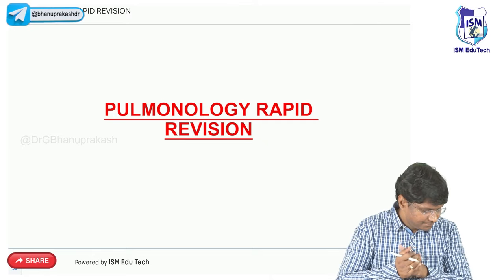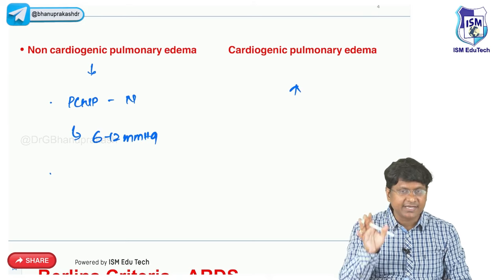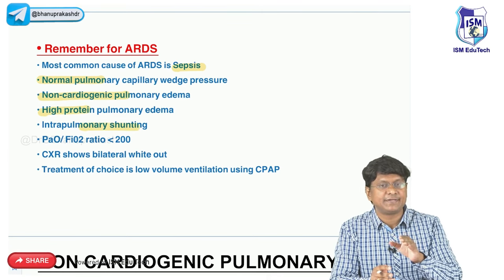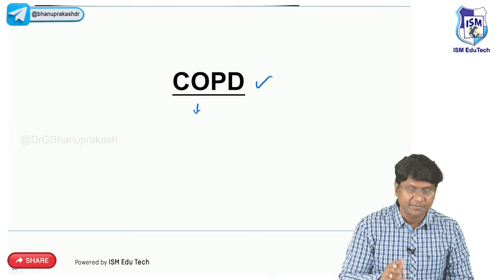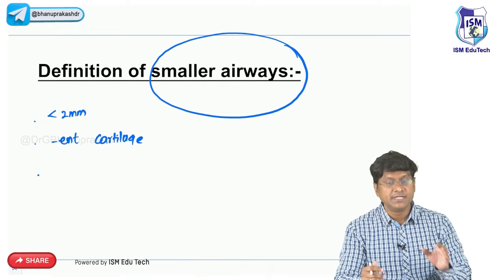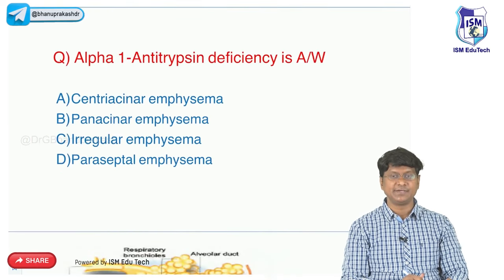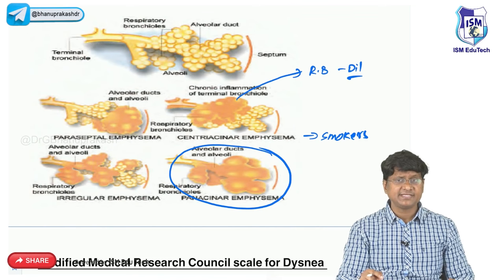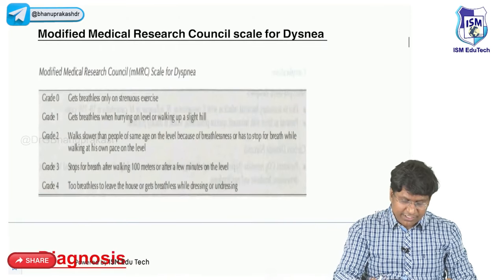Rapid Revision Internal Medicine - Pulmonology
Rapid Revision Internal medicine (Pulmonology) - NEET PG

Here are some key points for rapid revision of Internal Medicine for NEET PG

Cardiovascular Diseases:
a) Hypertension: High blood pressure is a common condition that can lead to heart attacks, strokes, and kidney disease.
b) Coronary Artery Disease: This condition affects the blood vessels that supply the heart muscle. It can cause chest pain, shortness of breath, and heart attacks.
c) Heart Failure: A condition where the heart cannot pump enough blood to meet the body's needs.

Pulmonary Diseases:
a) Chronic Obstructive Pulmonary Disease (COPD): This is a group of lung diseases that includes chronic bronchitis and emphysema. It causes shortness of breath and coughing.
b) Asthma: This condition causes airway inflammation and narrowing, leading to wheezing, coughing, and shortness of breath.

Endocrine and Metabolic Disorders:
a) Diabetes Mellitus: A condition where the body is unable to use insulin effectively or does not produce enough insulin. It causes high blood sugar levels, which can damage organs and tissues.
b) Thyroid Disorders: An overactive or underactive thyroid gland can cause a range of symptoms, including weight gain or loss, fatigue, and changes in mood.

Gastrointestinal Diseases:
a) Gastroesophageal Reflux Disease (GERD): This is a common condition where stomach acid flows back into the esophagus, causing heartburn and other symptoms.
b) Inflammatory Bowel Disease (IBD): This includes Crohn's disease and ulcerative colitis, which cause chronic inflammation of the digestive tract.

Infectious Diseases:
a) Urinary Tract Infections (UTIs): Bacterial infections of the urinary system can cause pain, burning, and frequent urination.